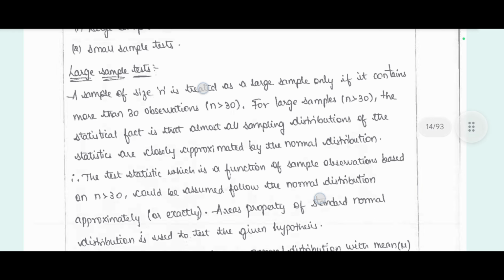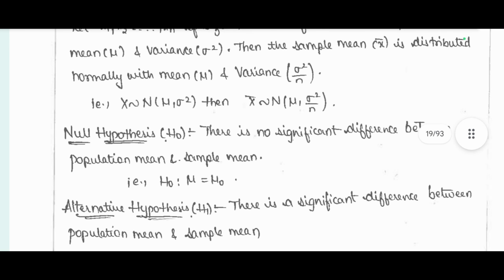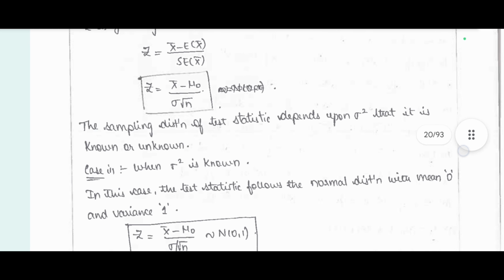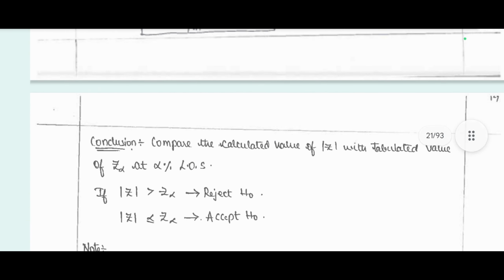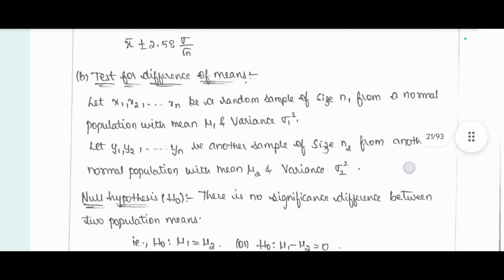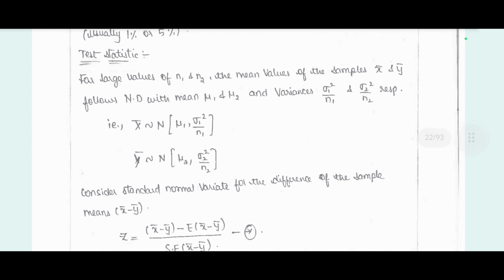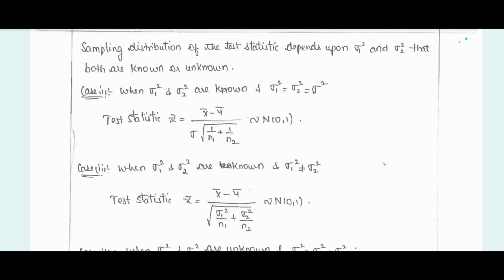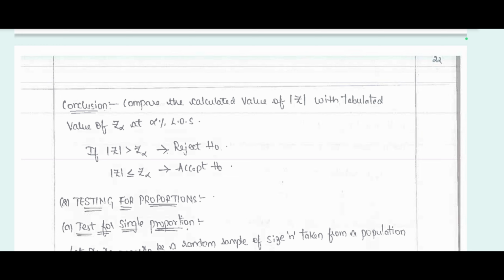b.sc sem 3 new syllabus